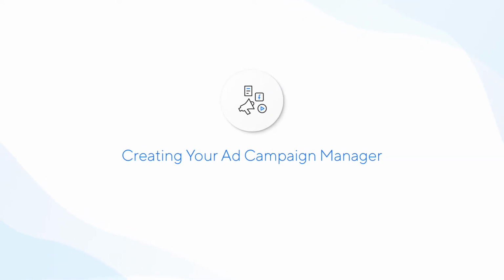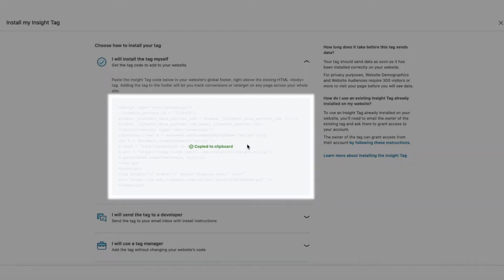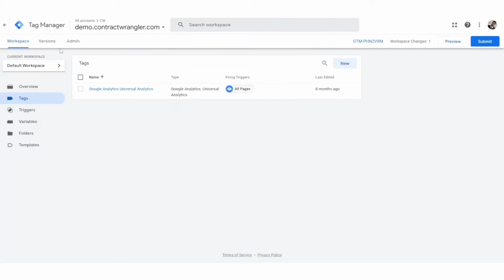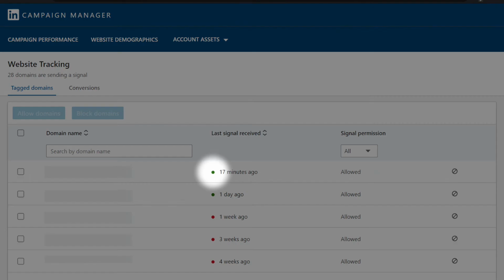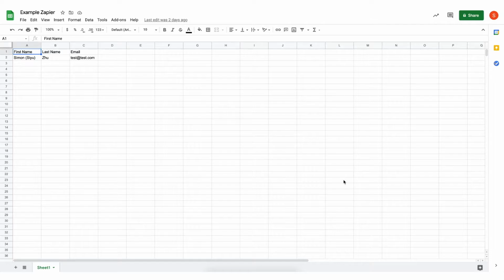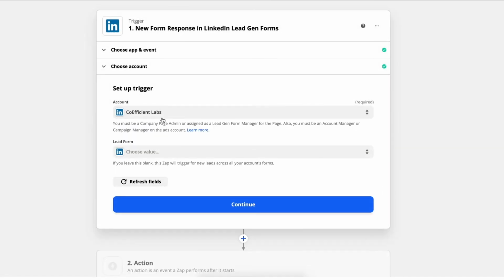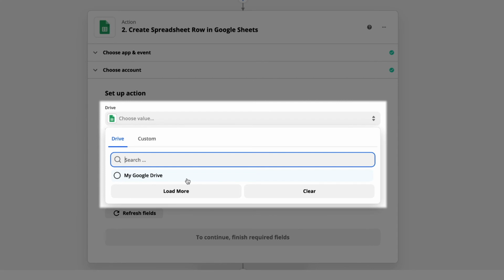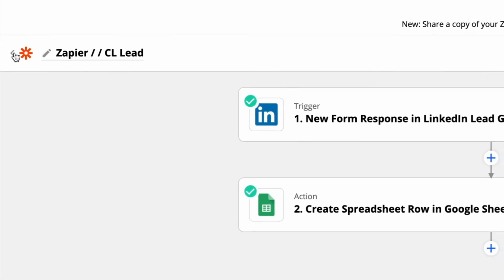Setting up your LinkedIn Ad Account for success | LinkedIn EDU Lesson 1